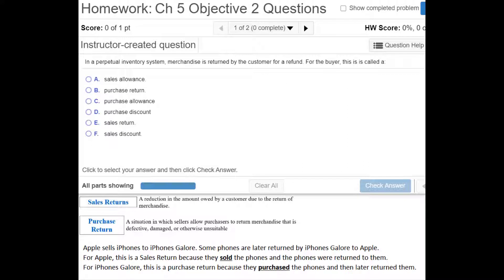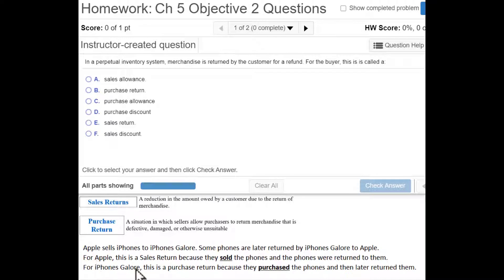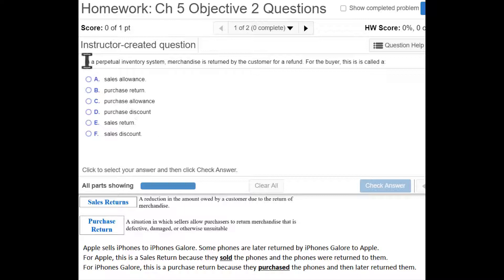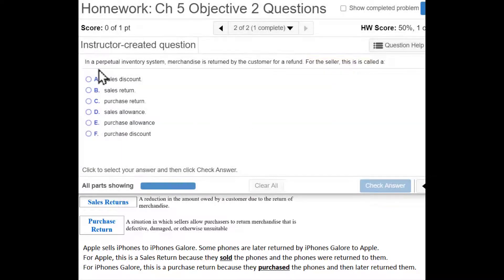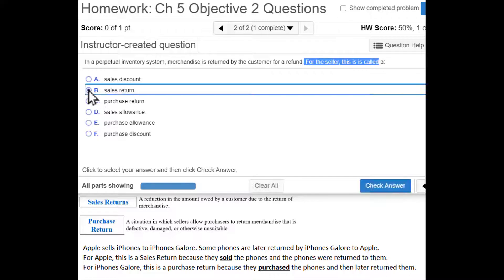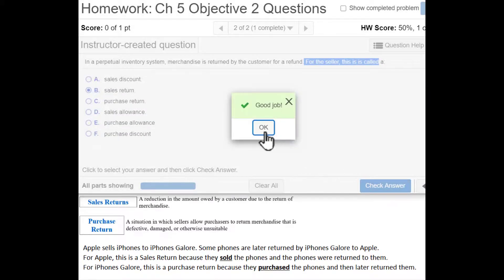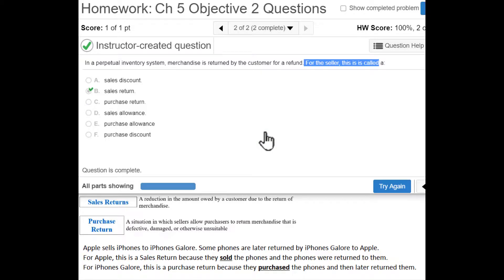Ch 5 Objective 2 Questions: The Difference Between Sales Returns and Purchase Returns